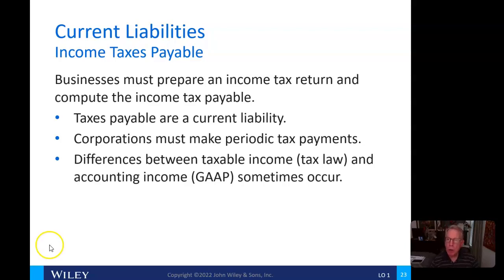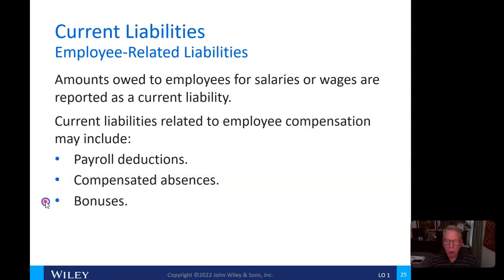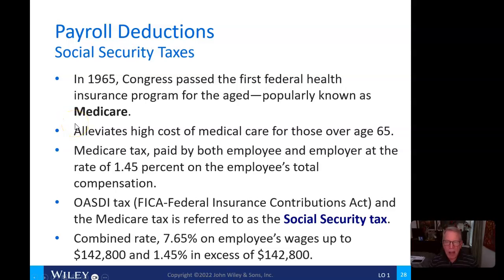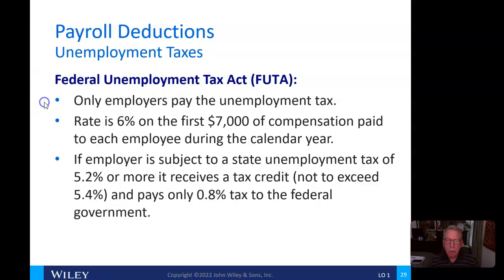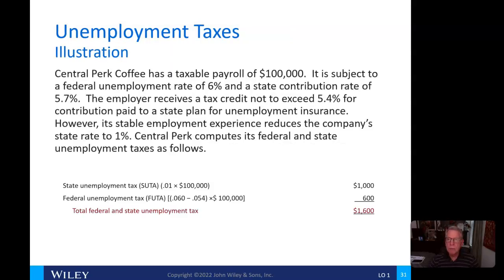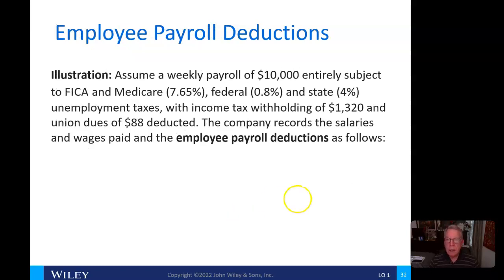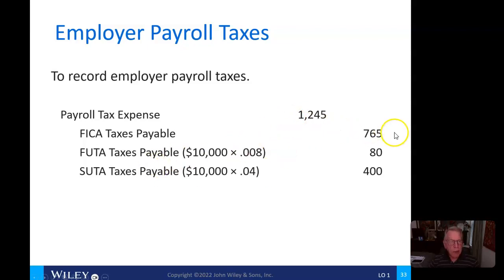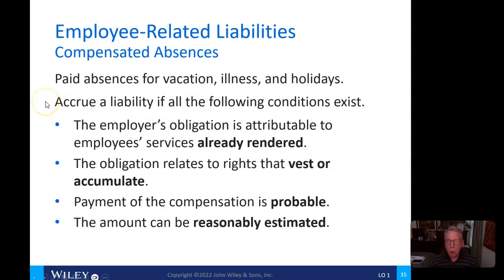Intermediate Acctg. I-Chapt. 12-#2